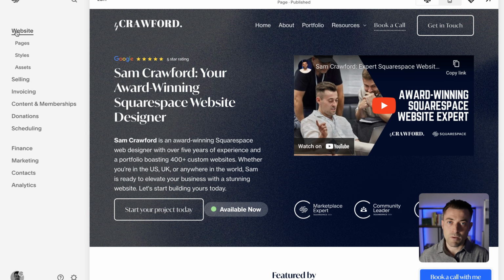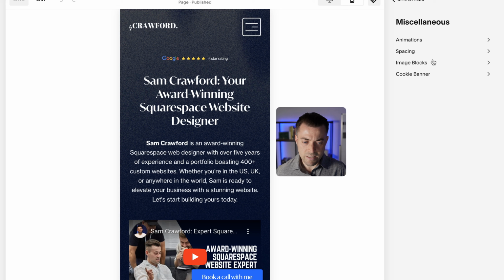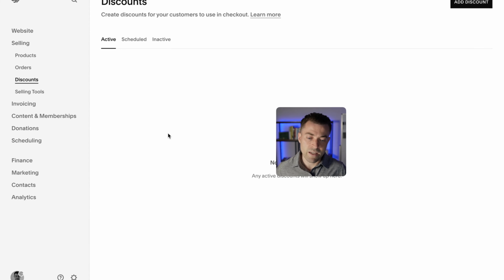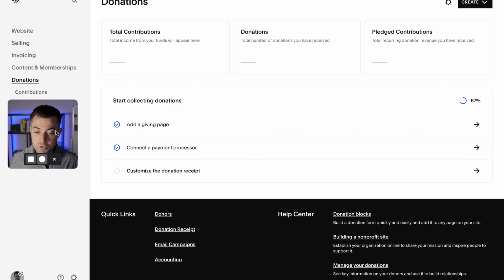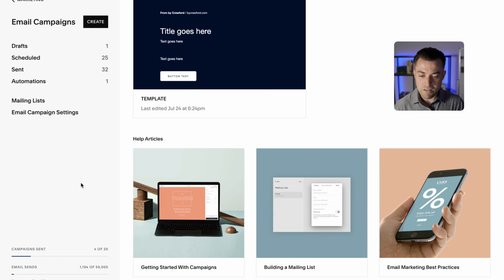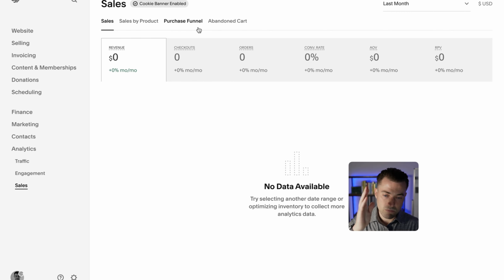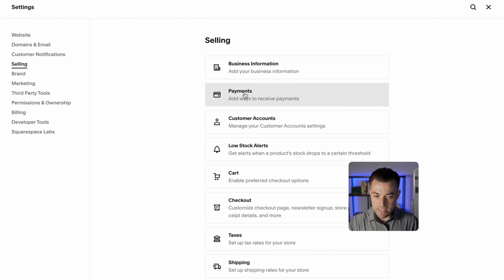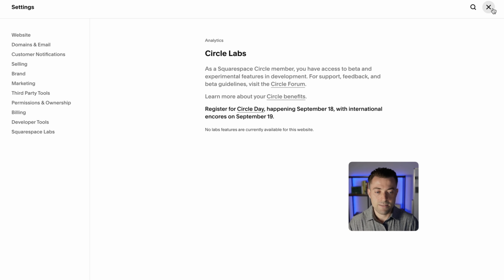Squarespace Menu System Explained [DEEP DIVE]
Want to work with Sam? to find out how.

Prefer to read your tutorials?

Timestamps:
00:00 Introduction to Squarespace Menu Changes
00:33 Navigating the Website Section
01:33 Exploring Utility and System Pages
02:30 Customizing Website Tools
05:09 Managing Selling and Invoicing
07:33 Content and Memberships Overview
08:11 Enhancing Donations and Scheduling
09:53 Understanding Marketing Tools
11:56 Diving into Analytics
13:35 Exploring Settings and Configurations
18:27 Final Thoughts